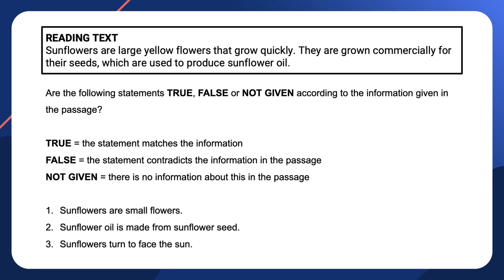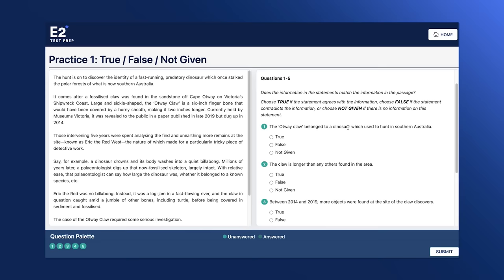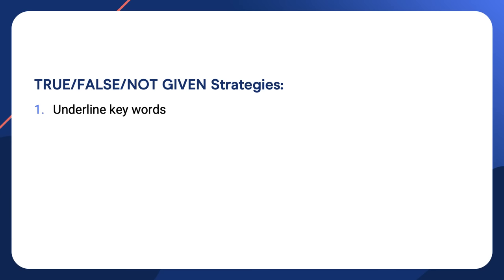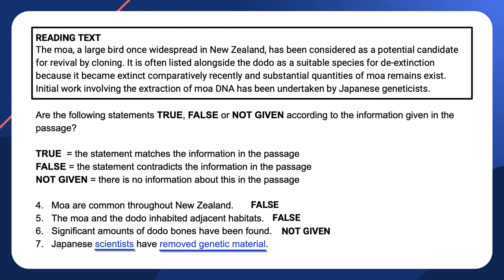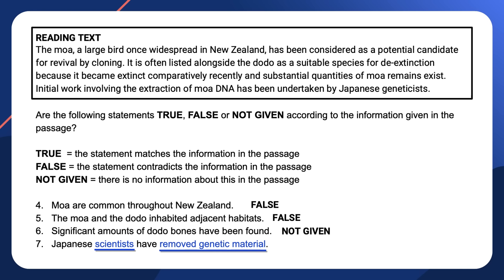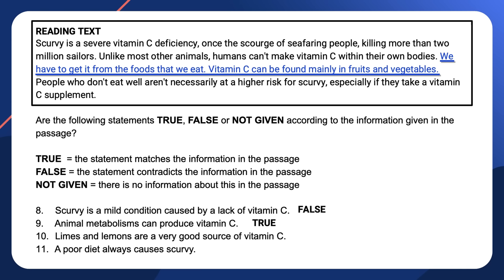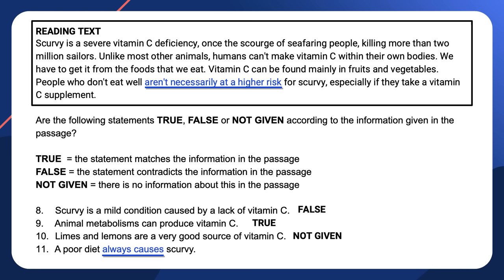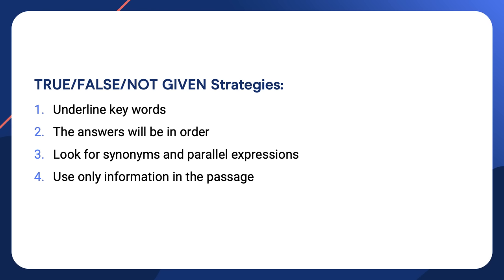IELTS Reading Test - Tips & Strategies for True, False, Not Given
In this video, learn how to answer True, False, Not Given questions. Mark will teach you essential strategies for this task and give you opportunities to practice yourself.